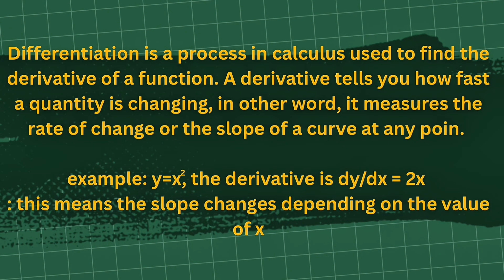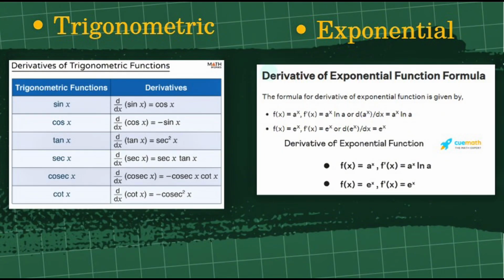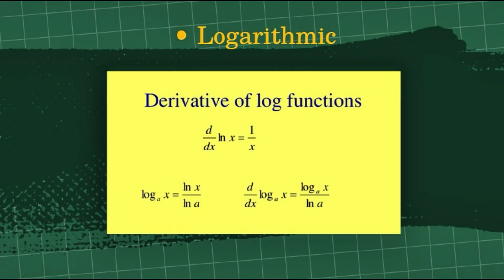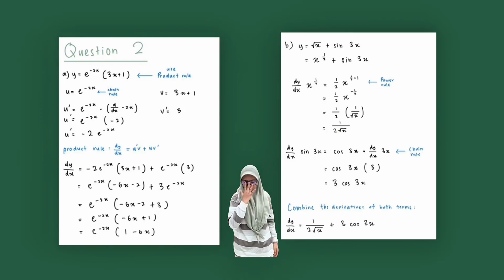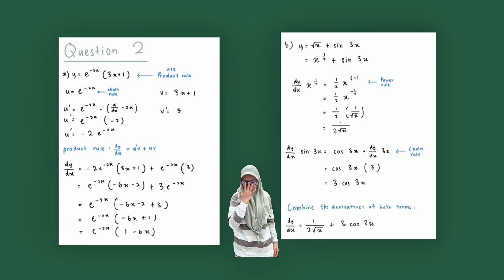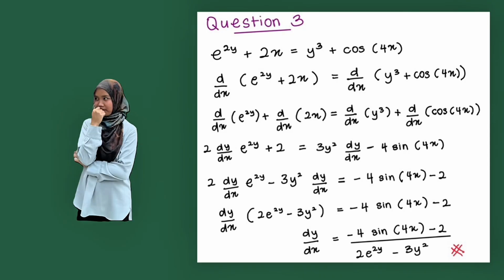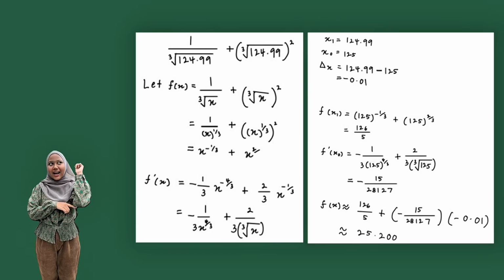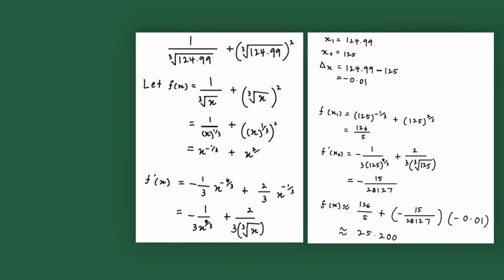MAT 183 | Techniques of Differentiation | J4EH1101F | Group 1